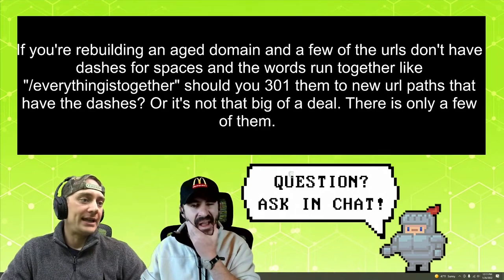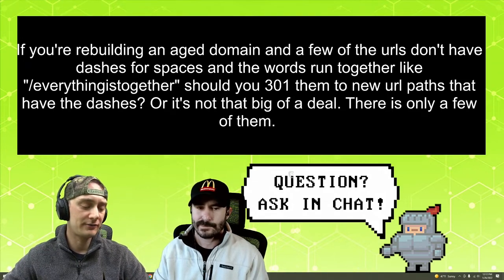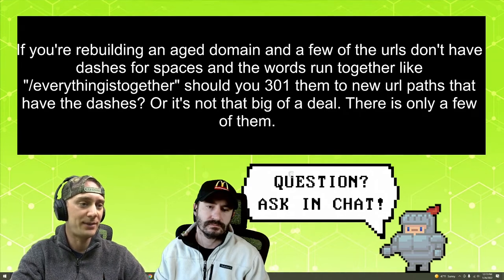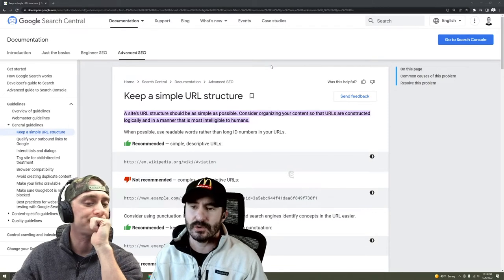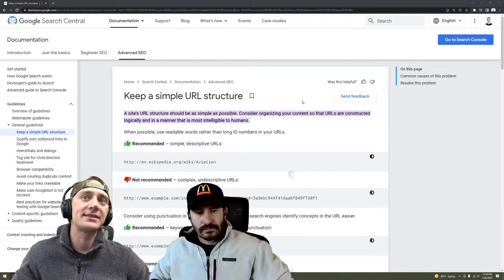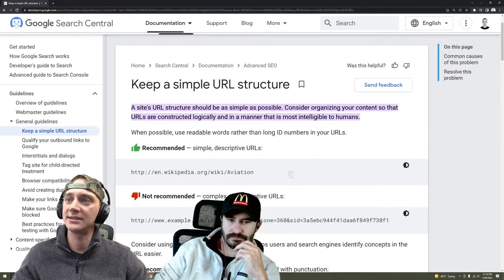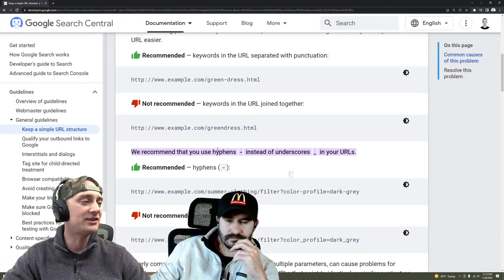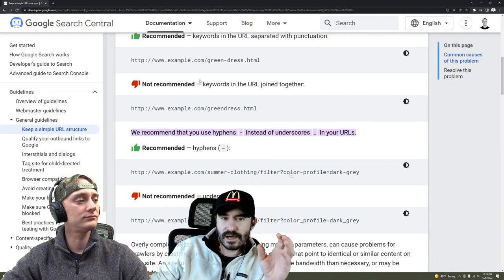URL Slug Best Practices - Hyphens, Underscores, or NOTHING? (On-Page SEO Tip)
Have you ever wondered how you should format your webpage URL slugs for the best results? Watch this short clip to learn some simple best practices for creating slugs.

The URL Slug Is A Very Important Element of On-Page SEO — Learn More Optimization Tips Here:

Consider Inserting Powerful Curated Links Into Articles That Are Relevant To Your SERP Targets: